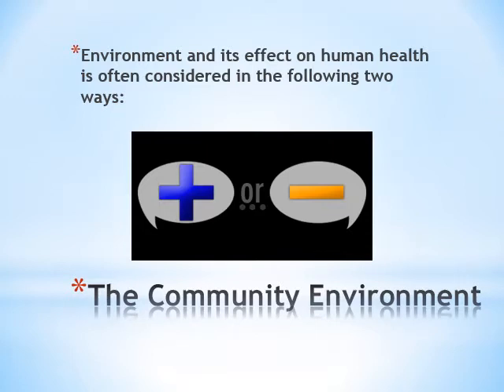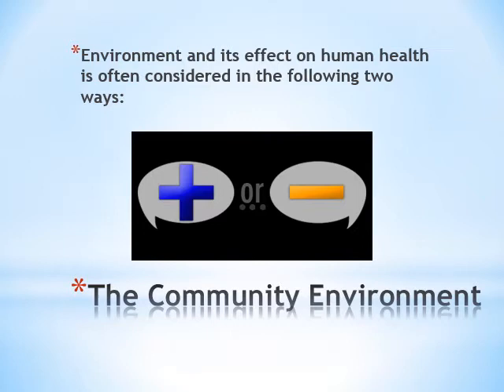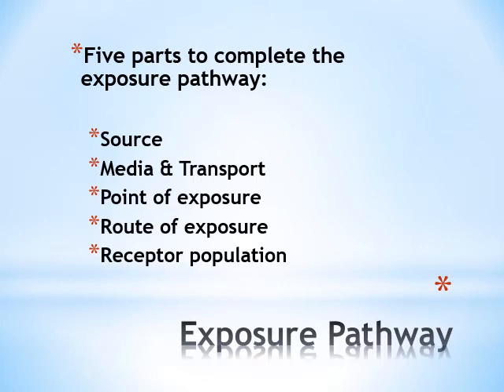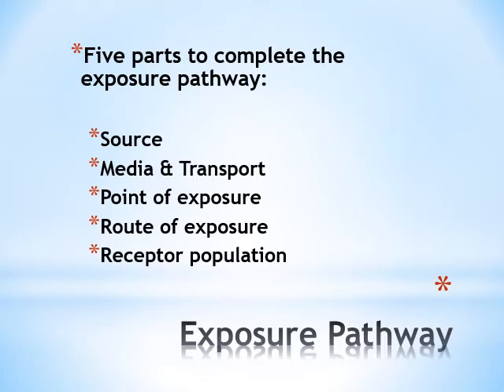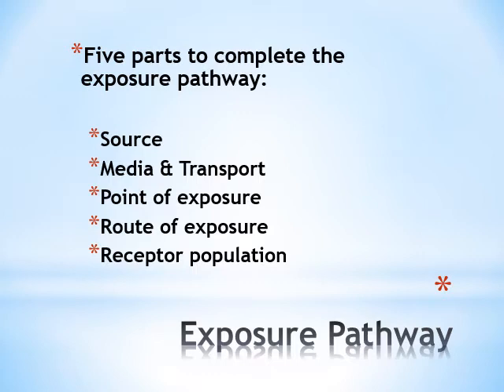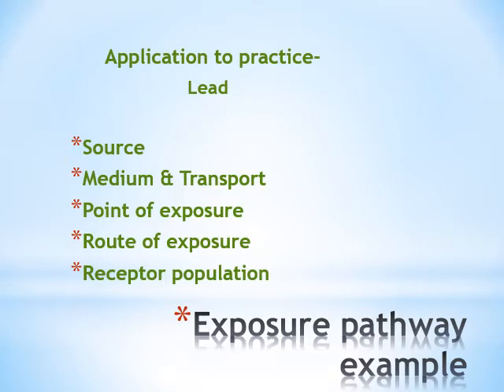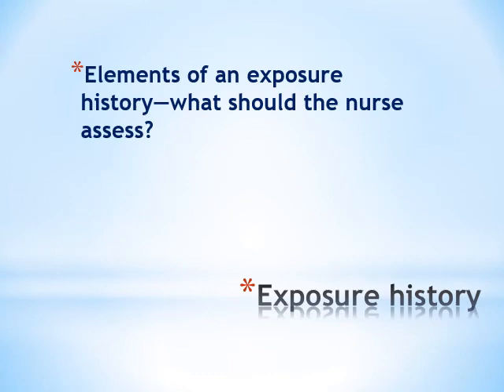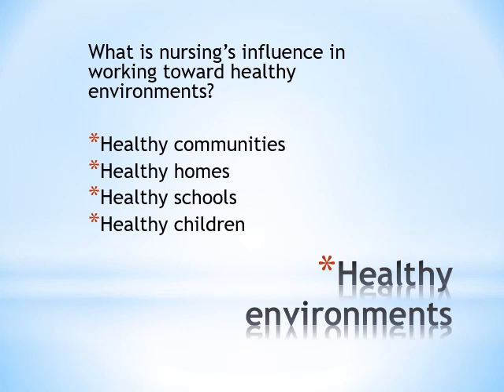RECORDING STUDENT Environmental Safety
Environmental safety